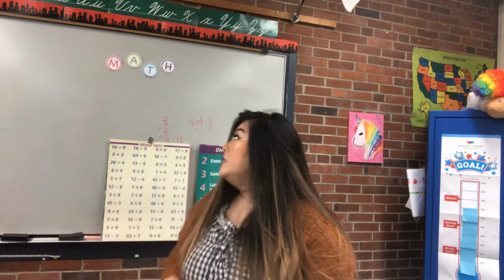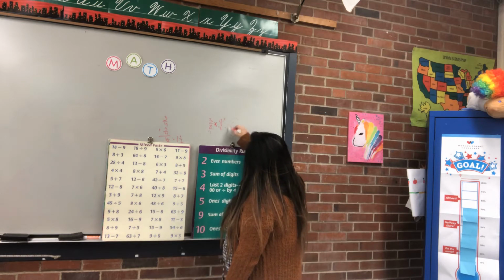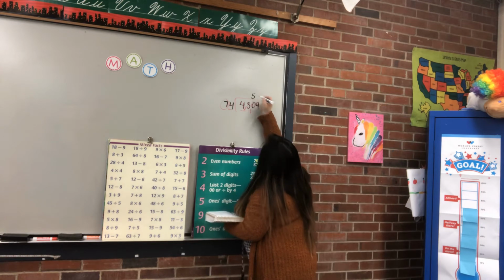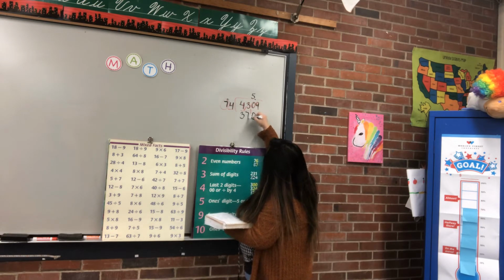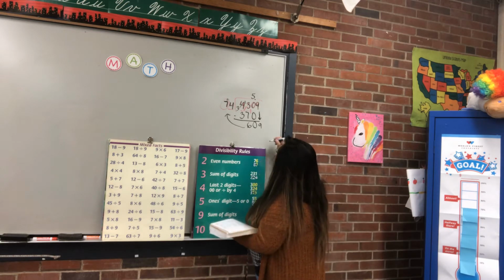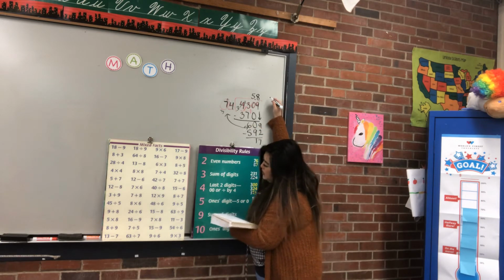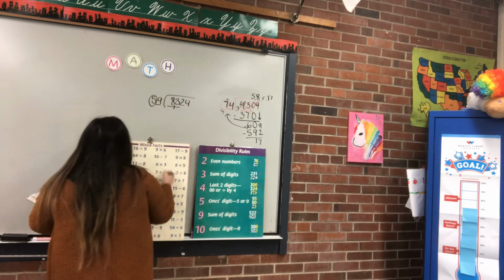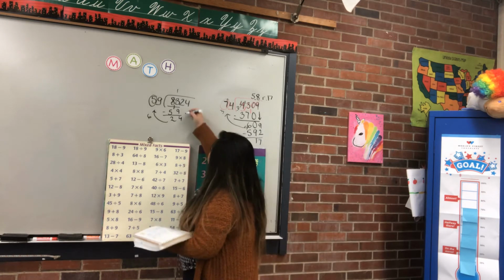MA L150, 4.29.20